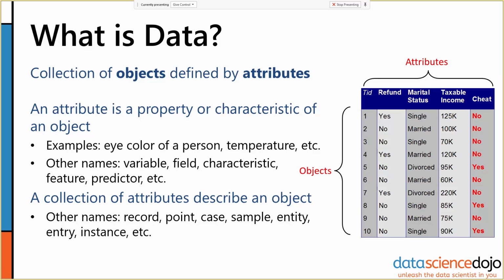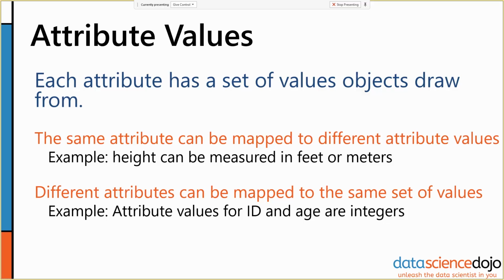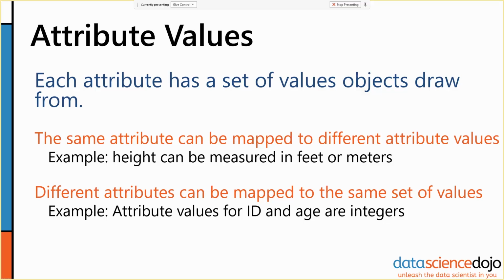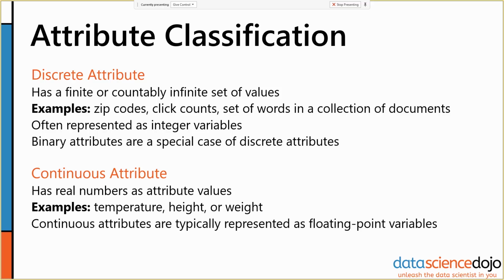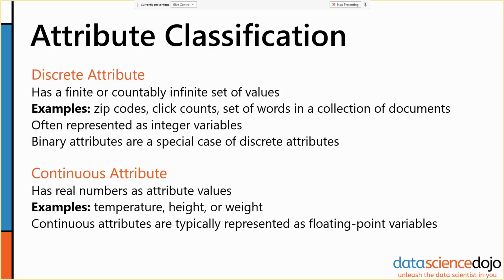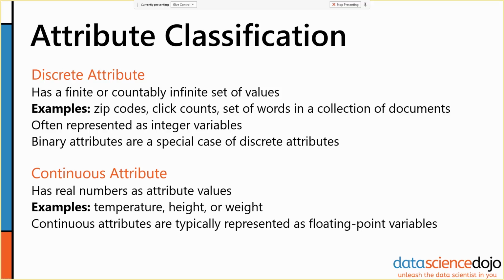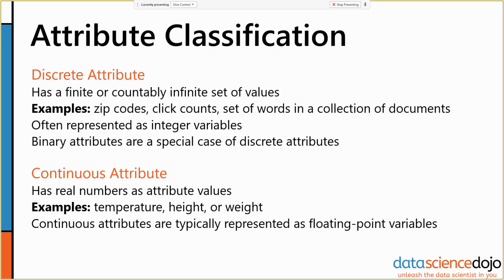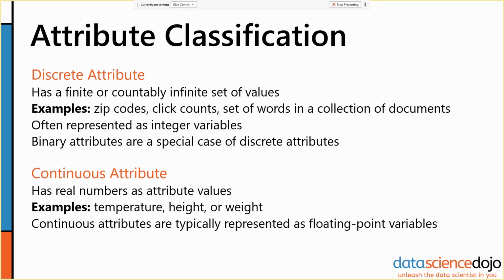Data Attributes | Introduction to Data Mining | Part 2.1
In this video tutorial on data mining fundamentals, we dive deeper into the vocabulary used in data mining, focusing on data attributes. By the end of this tutorial, you will understand the different kinds of attribute classification, and when you should use each.

Table of Contents:
0:00 Introduction
0:07 What is data?
0:17 Attribute values
2:30 Attribute classification